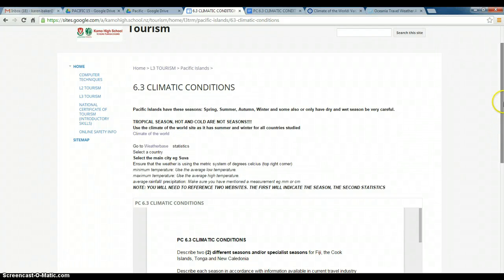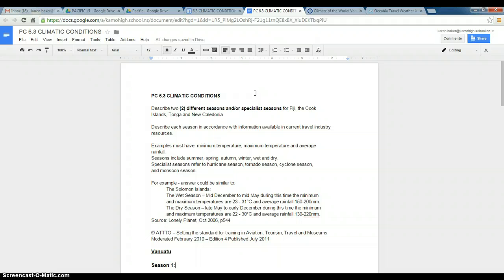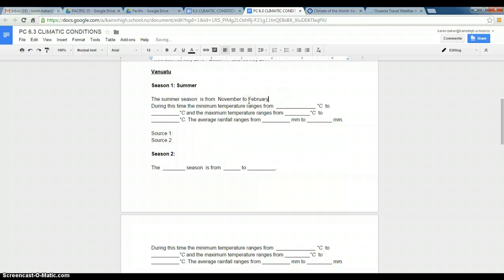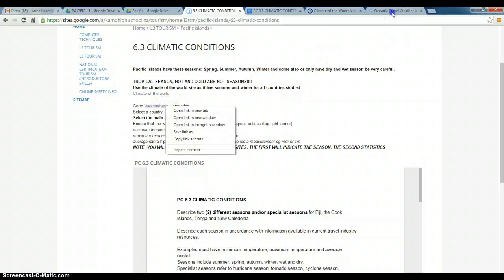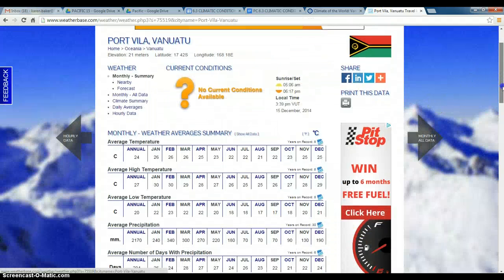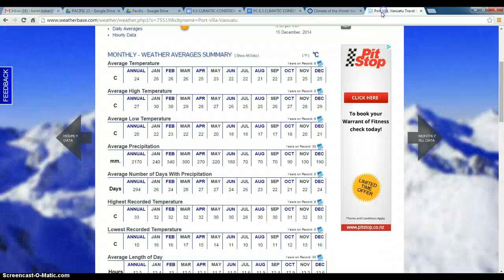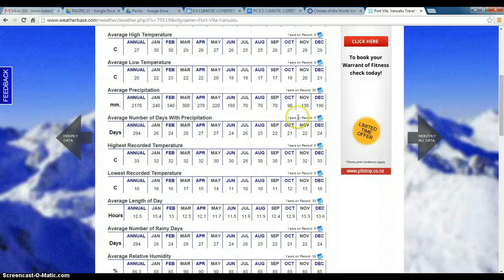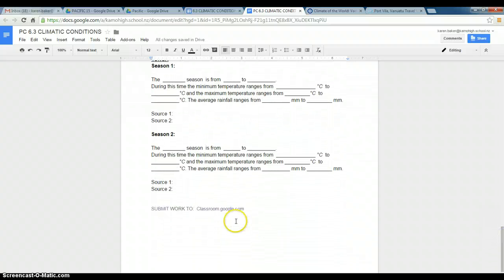Tourism Level 3 Pacific 6.3 v2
6.3 Climatic Conditions